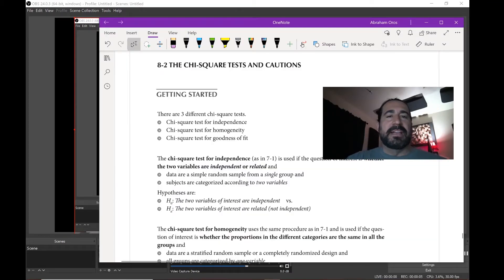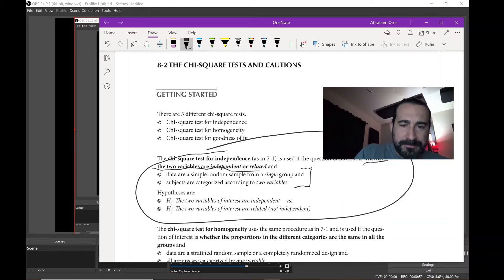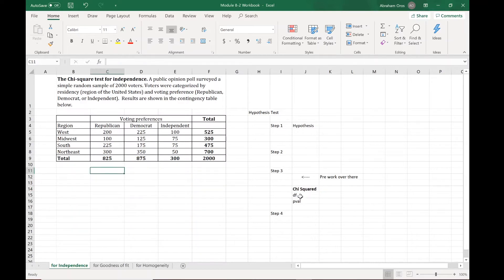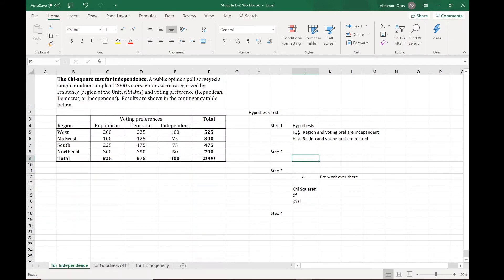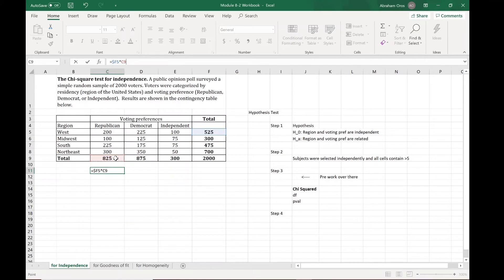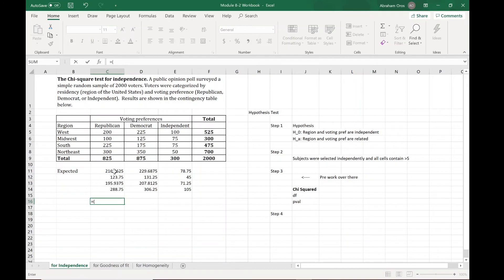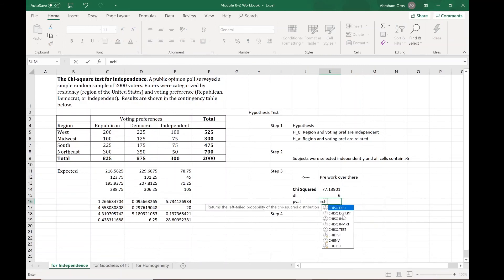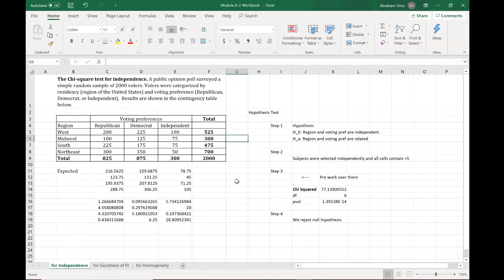Chi Square Test for Independence - Video 18